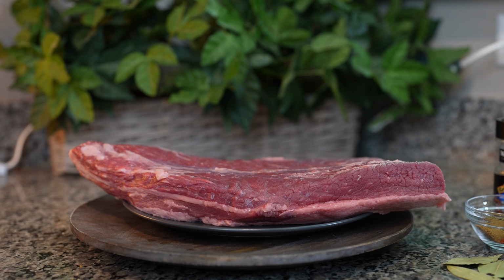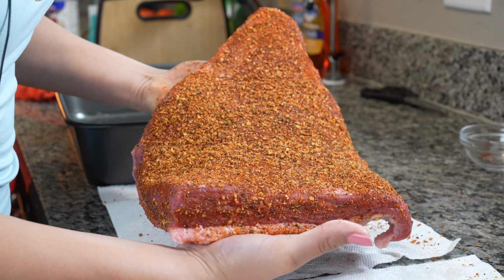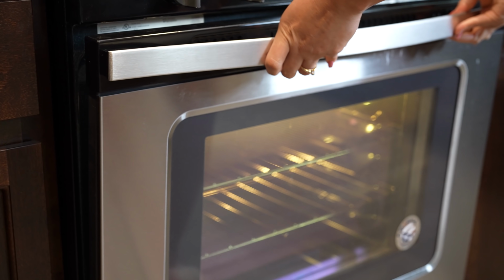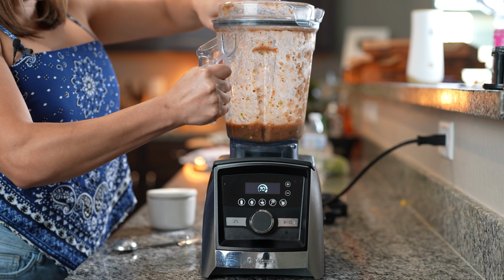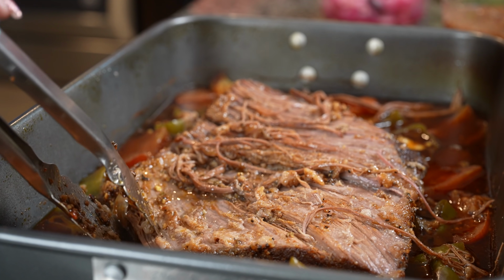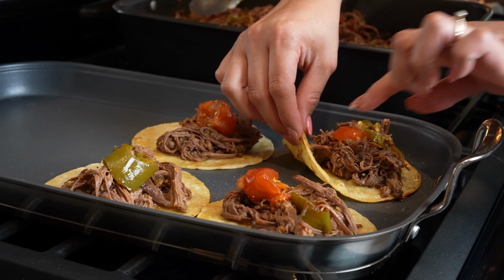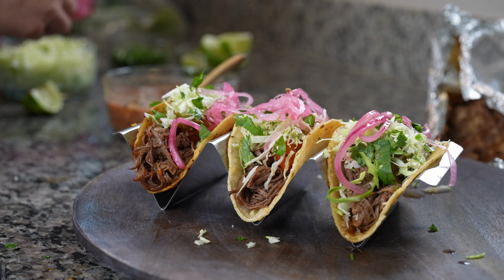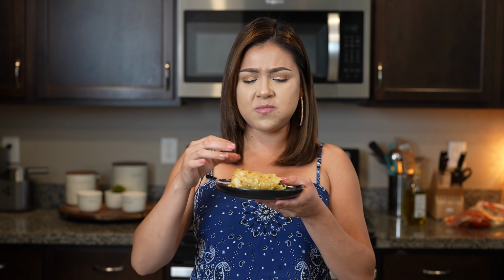HOW TO MAKE THE JUICIEST BEEF BRISKET TACOS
Today I’m going to be sharing with you how to make the best brisket tacos. Let me tell you this meat is just perfect for rolled tacos,burritos,chimichangas,enchiladas,tortes, nachos literally anything is simply the best! All you seriously need is some lime juice!
keep in mind like every recipe and every household there are tons of variations that make this delicious recipe, you can always adjust it to your taste, I really hope you enjoy it as much as me and my family do, and as always if you do please forget to give me a big thumbs up, comment down below your thoughts and if you new to my channel please hit that subscribe button so you can be part of our family! 😘

Ingredients:
4 lbs beef brisket I’m using flat
1 1/2 cup beef broth
2 Anaheim peppers or you can use poblanos
3 Roma tomatoes
1 small white onion
3 bay leaves
4 garlic cloves
4 tbsp Montreal steak seasoning
1 tbs New Mexico chili powder or your choice
1 tsp ground cumin
1 tsp Mexican oregano
Tortillas
Finley shedded cabbage
Limes
  Salsa;
3 Roma tomatoes
3 serranos or jalapeños
1 garlic clove
Salt
1 serving of love 💕